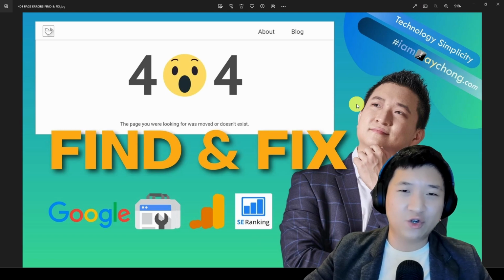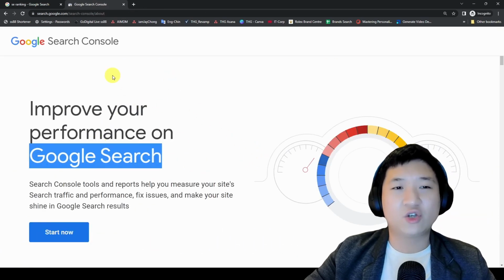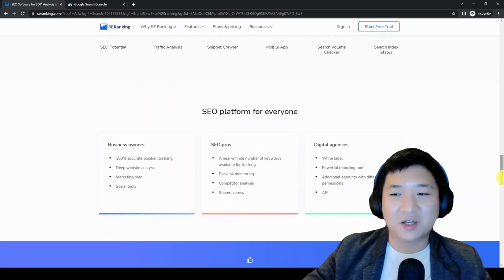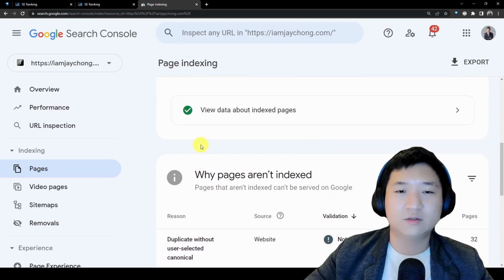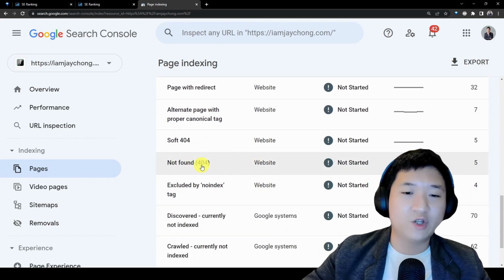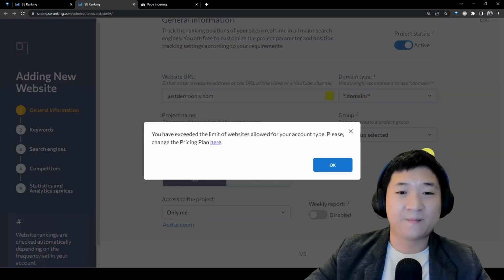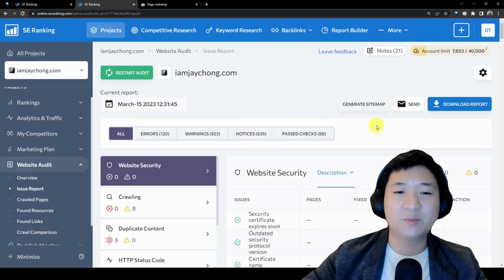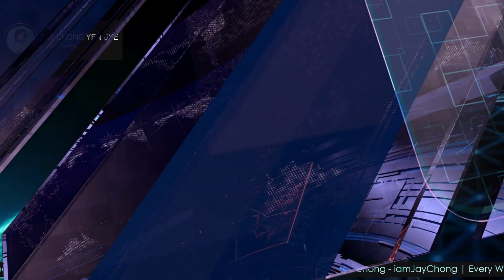Website to Rescue - Identify and Find All 404 Errors (Free and Paid Method Covered)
📣 Let's delve into the world of website management and explore the significance of finding 404 errors. Are you a website owner or manager wondering why you should care about 404 errors? Look no further! Unravel the benefits of identifying and resolving these pesky errors.

The importance of finding 404 errors and how they impact user experience and search engine optimization (SEO). Explore the detrimental effects of broken links on website traffic and user engagement, emphasizing the significance of providing a seamless browsing experience. Additionally, learn how search engines interpret 404 errors and discover how resolving them can positively impact your website's ranking.

There are a range of tools, both free and paid, that can aid in identifying 404 errors on your websites. Walk through the process of using these tools step-by-step, showcasing their features and benefits. Whether you're a beginner or an experienced website manager, this video provides you with the knowledge and tools you need to efficiently find and fix 404 errors, enhancing your website's performance and user satisfaction.

Unlock the secrets of identifying and resolving 404 errors! Don't let broken links hinder your website's success—take control and optimize your online presence today.